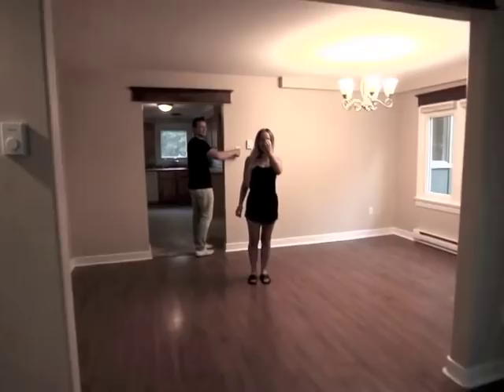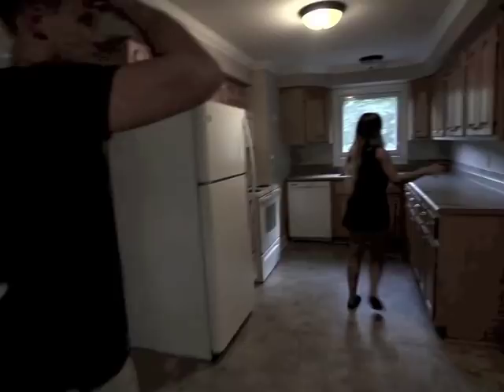Episode 1: House Shopping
With real estate agent, Charlotte Pierce this episode we are shopping for houses in the Saint John New, Brunswick Area. Looking for a home that would be perfect to renovate and resell.

xx
Allie